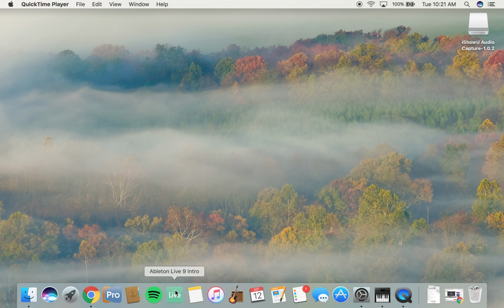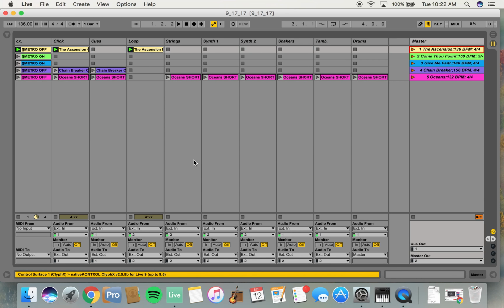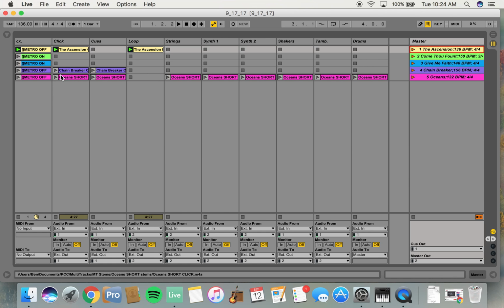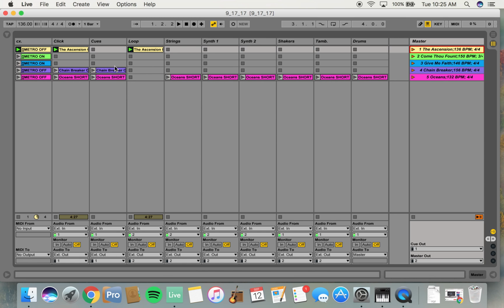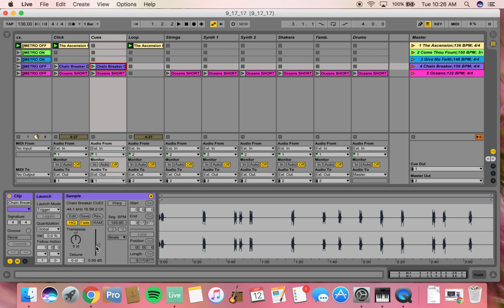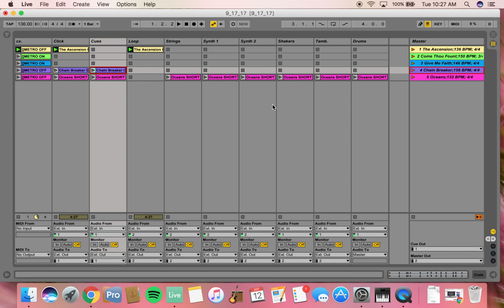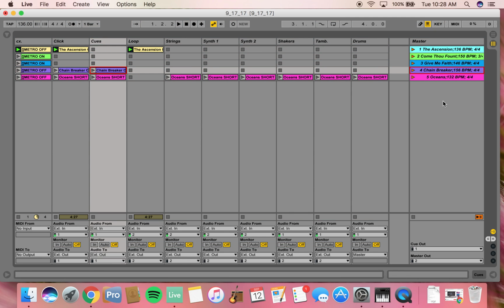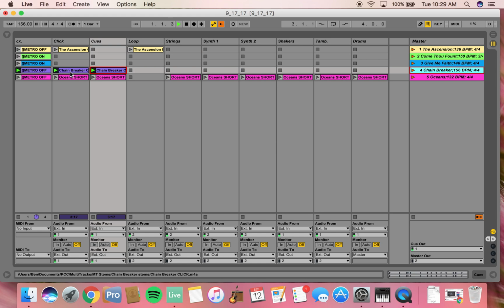HOW TO: Ableton Playback Tutorial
Here is a quick tutorial on how to run loops & clicks using Ableton Live at Park Christian Church.  Note that this is not a video that demonstrates how to set up the workflow, but simply just shows our volunteers how to operate playback and do basic level editing on a Sunday morning basis.

Park Christian Church is located in Dennison, OH.  We are an imperfect people who are eager to worship a perfect Lord.  Ephesians 2:19-20.